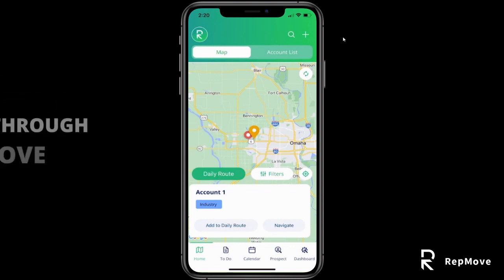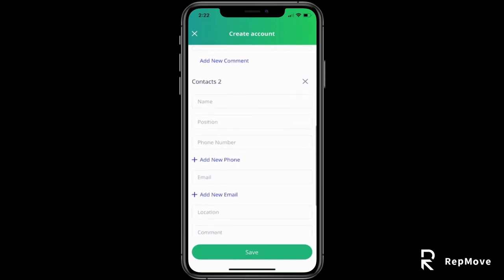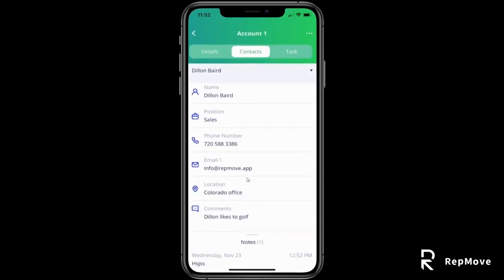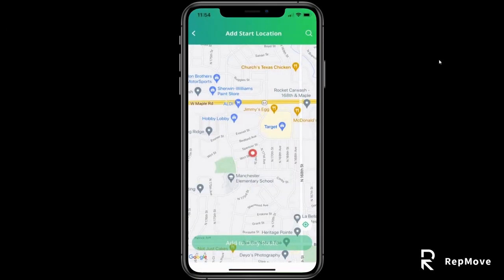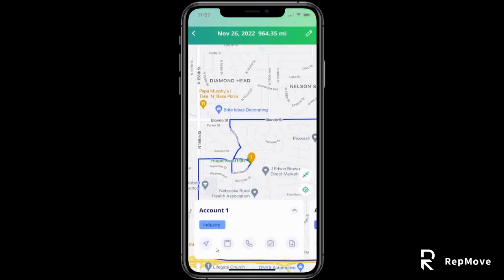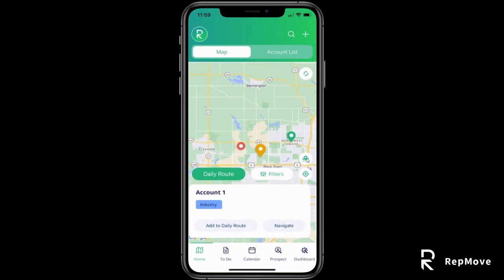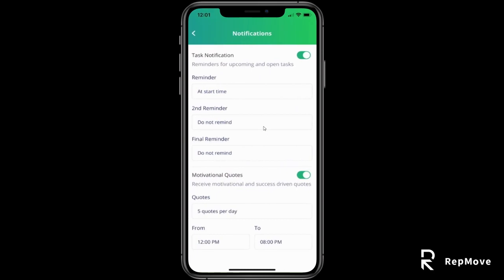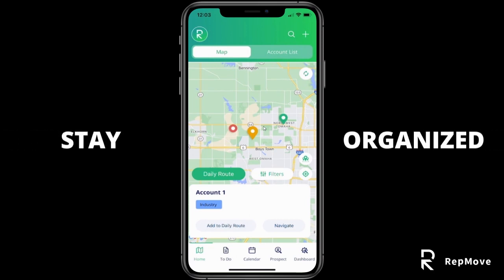B2C walkthrough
00:00 Introduction
00:17 How to add accounts
02:07 Accounts and Prospects
02:49 Account Details
03:33 Contacts
03:49 Tasks
04:08 To Do
04:47 Calendar
05:00 Two ways to Create Your Daily Route
10:00 Prospects to Accounts
10:20 Dashboard
10:42 Action Items
11:05 Push Notifications
11:24 Import Data
11:49 Export Mileage
12:12 Mass Email
12:55 That is RepMove

Welcome to our B2C walkthrough video! In this video, we will be guiding you through the process of using our platform.

In this video, we will demonstrate how to create and manage customer profiles, handle customer inquiries and complaints, and track customer interactions. We will also show you how to use our platform to automate customer communication and create personalized customer experiences.

Whether a small business owner or a large corporation, our B2C platform can help you streamline your sales management processes and improve the overall sales experience.